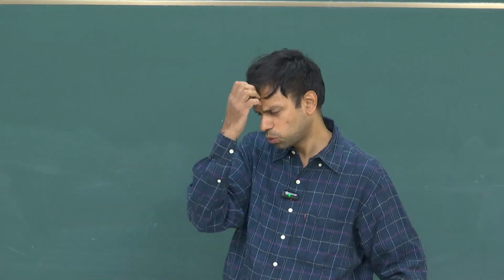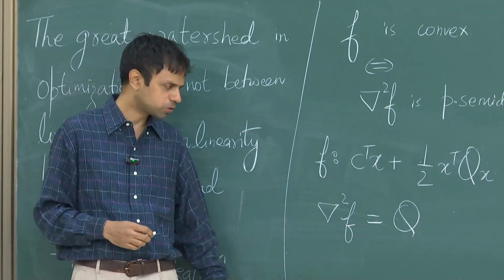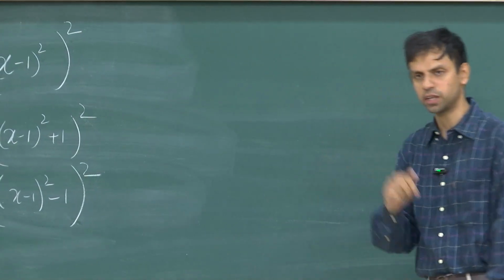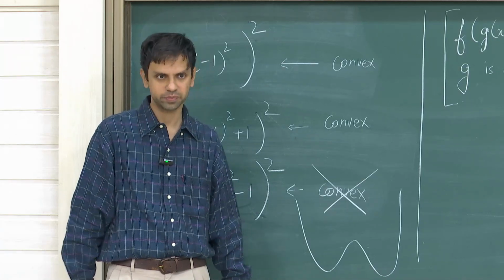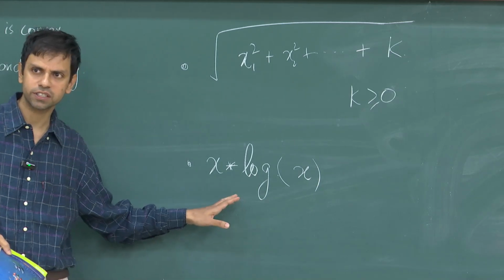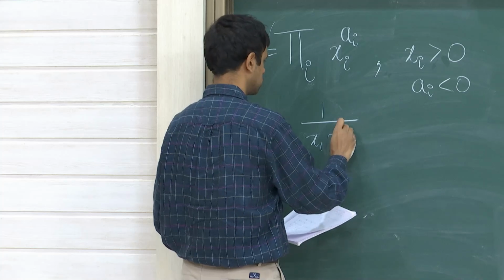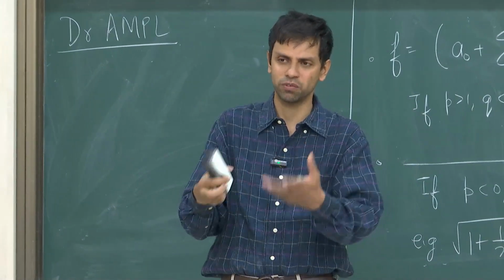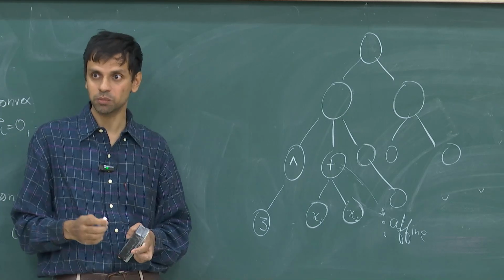Lecture 37: Automatic Convexity Detection, by Ashutosh Mahajan.